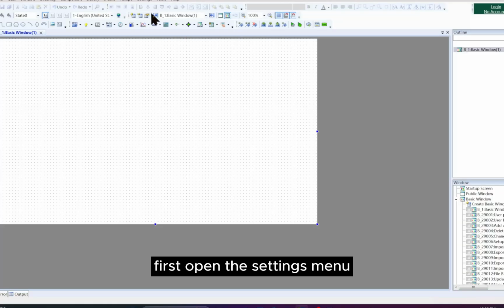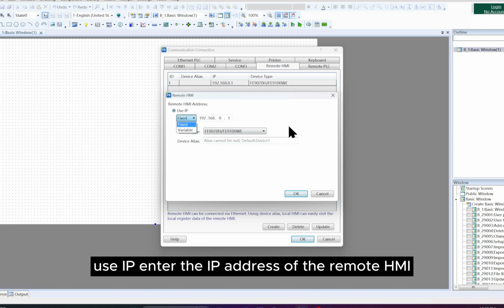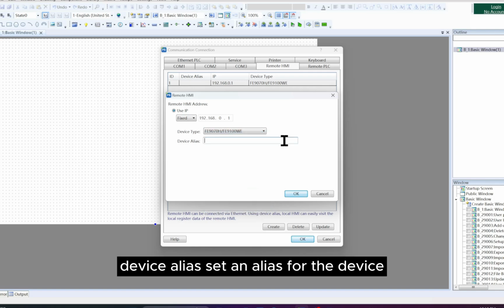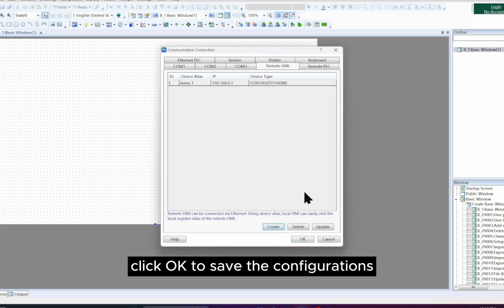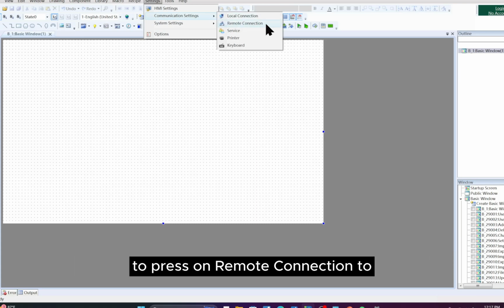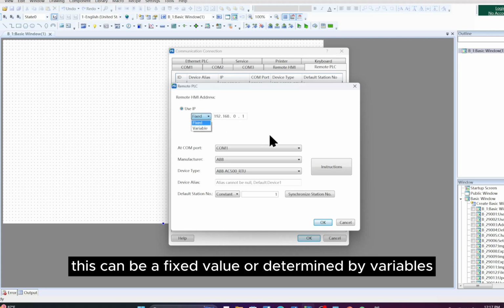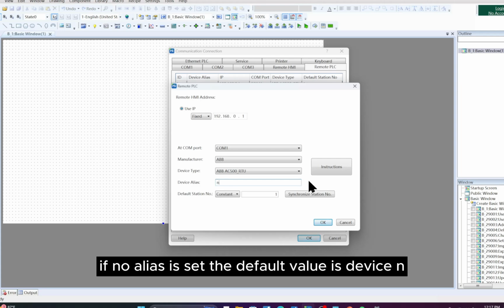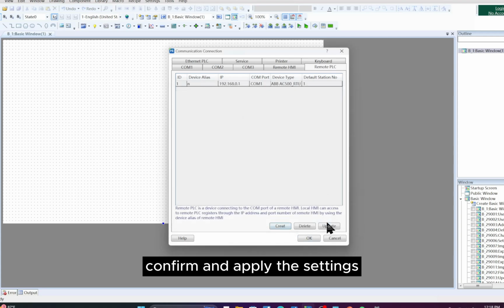Remote HMI and Remote PLC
In this video, we demonstrate how to configure remote HMI and PLC connections using Ethernet. You’ll learn how to set up your local HMI to access register data from a remote HMI and PLC by following these steps: open the settings menu, navigate to Communication Settings, and create a new remote connection. Next, configure the remote HMI parameters, including the IP address, device type, and alias. Then, set up the remote PLC parameters, such as the IP address, comport, manufacturer, and device type. Finally, save and apply the configurations. By the end of this tutorial, you’ll be able to seamlessly connect and manage your remote HMI and PLC devices.